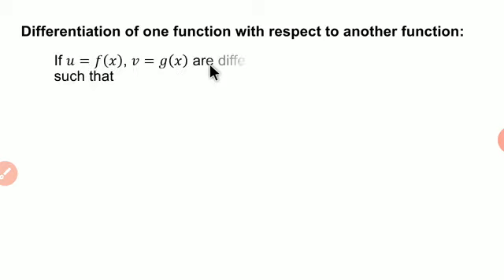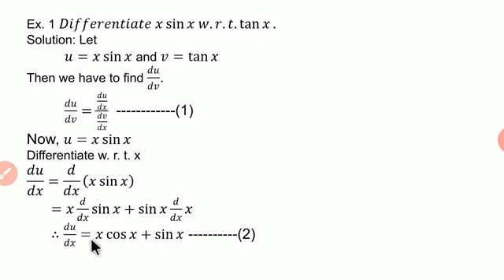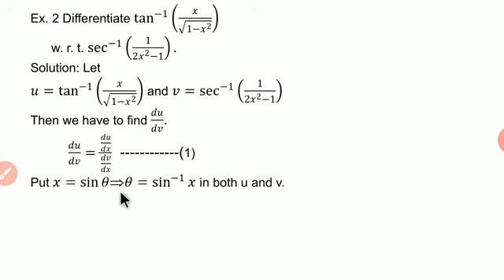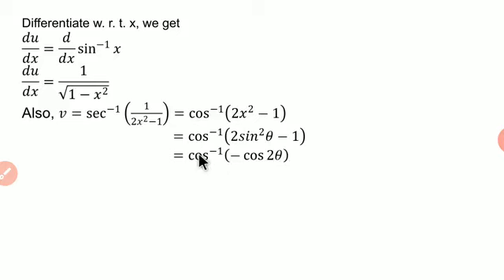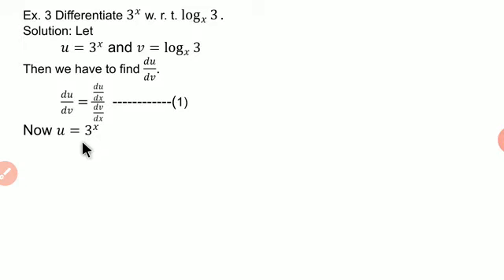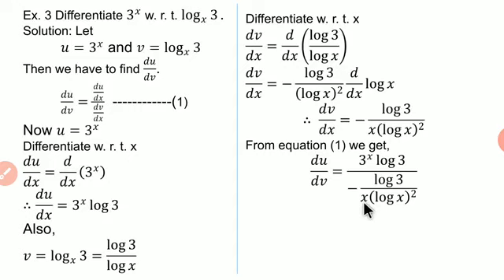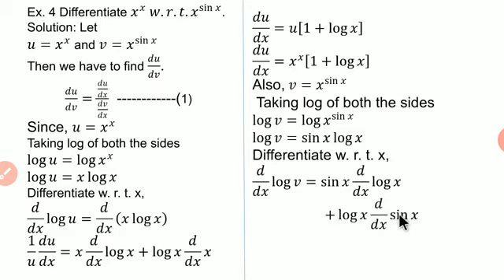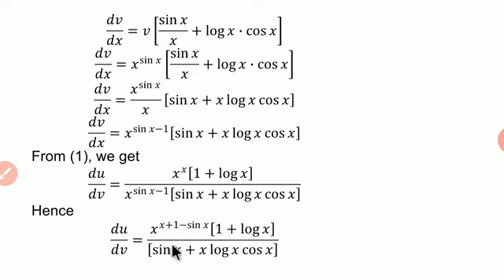Lec 24 Differentiation of one function W. r. t. another function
Chp 1 part 2 Differentiation of one function W. r. t. another function and Examples on the topic from Exercise 1.4